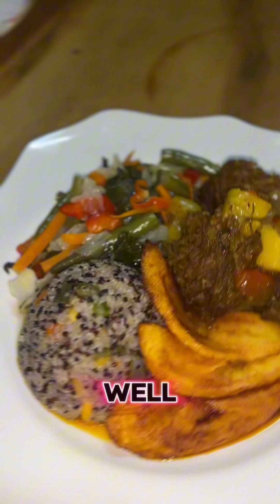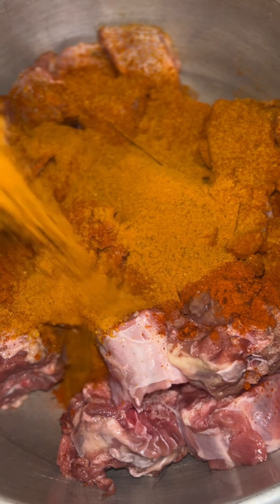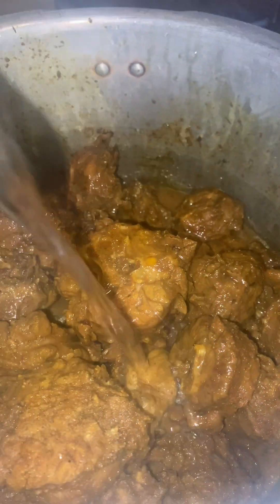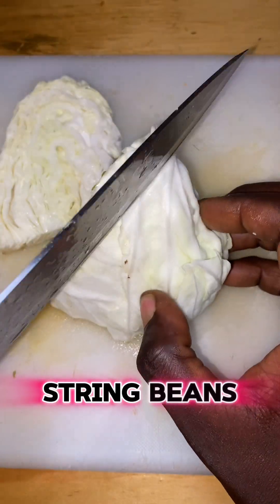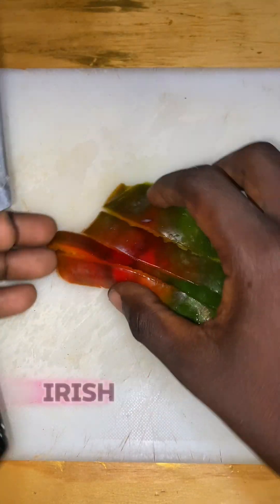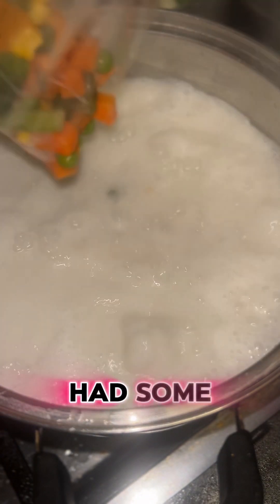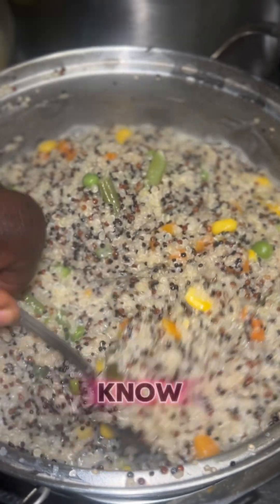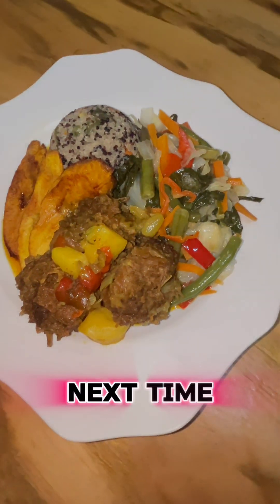Curried turkey neck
When its dinner time and certain meat you’re tired of , you cant go wrong with turkey neck especially when curried , the best of both worlds cause its tasting like oxtail and the best part the bone is chewable
Just a dinner recipe you can try